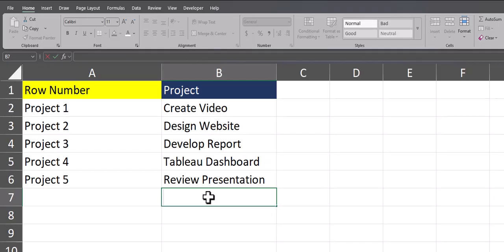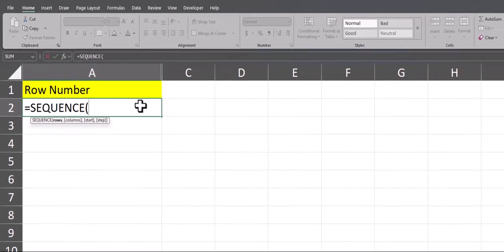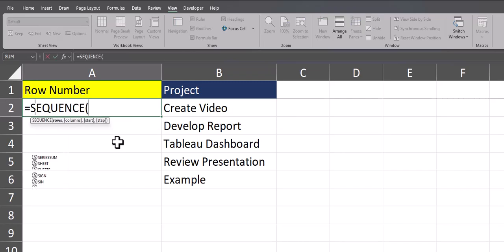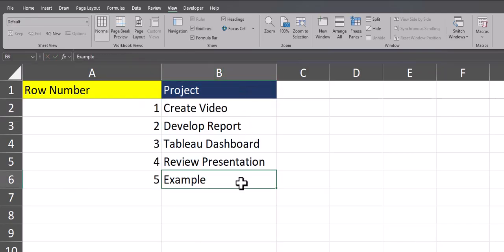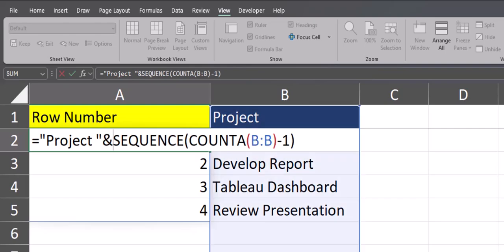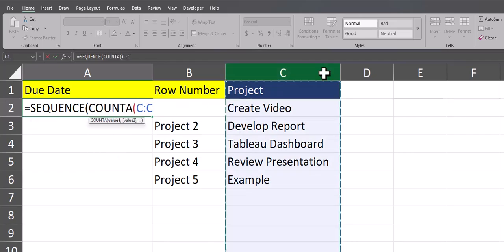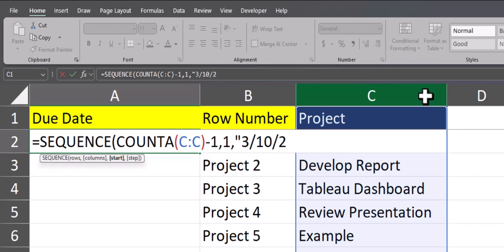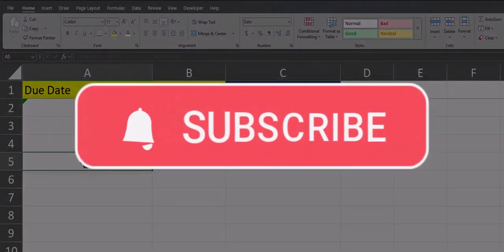Excel Tips - Dynamic Row Sequences | Basic and Advanced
Hey team,

In this video we cover how to use the SEQUENCE function to create dynamic row sequences in Excel.

Chapters
0:00 Introduction
0:23 Basic SEQUENCE Function
0:49 Sequence Based on Column
1:32 Sequence With Text
2:06 Sequence With Date